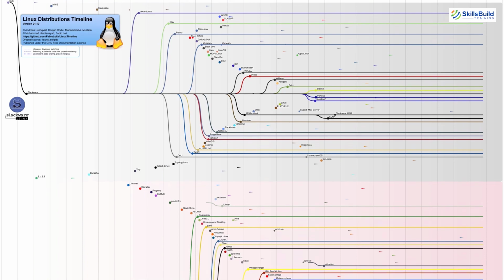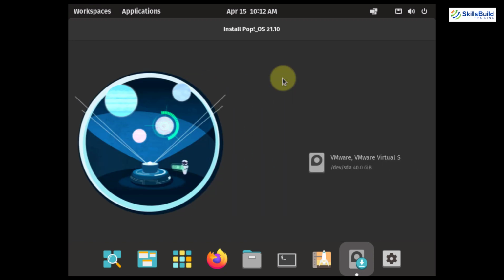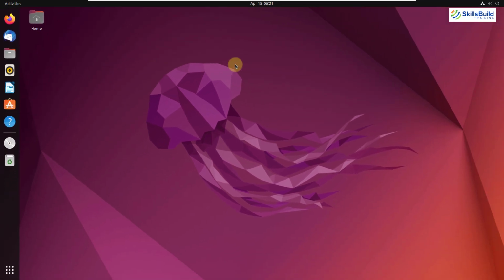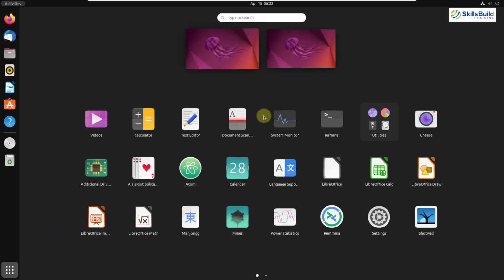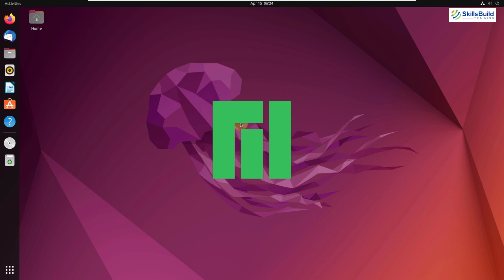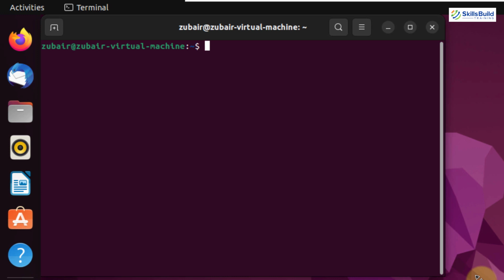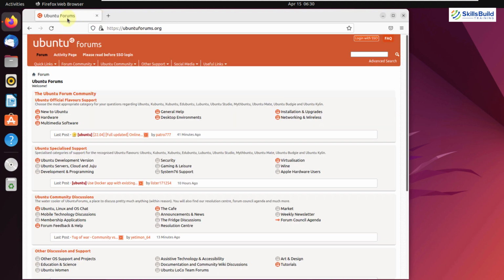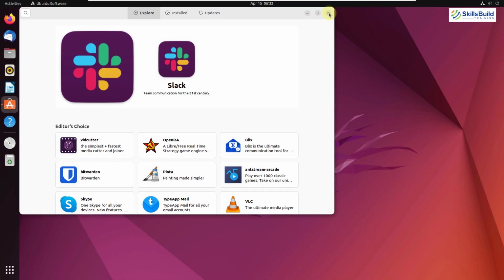🔥 How to Choose Your First Linux Distribution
In this video, I will show you what you need to know before choosing your first Linux distribution.

⏰Timestamps⏰

00:00 Intro
01:45 Installer
02:53 Desktop Environment
08:44 Hardware Resources
10:03 Community Forums
11:51 Software Center
12:53 Outro